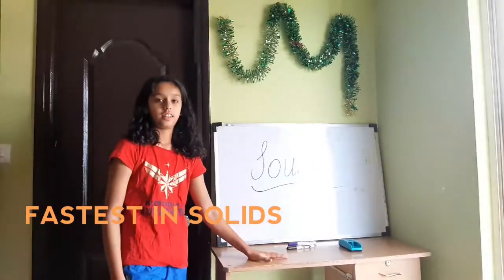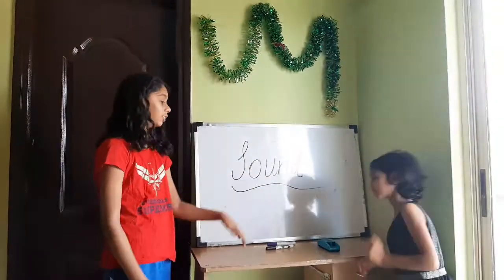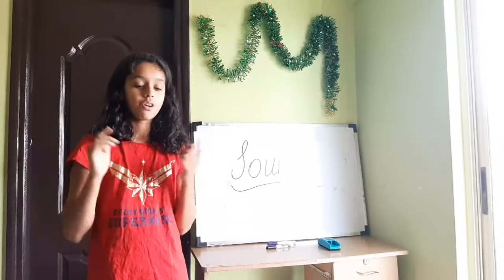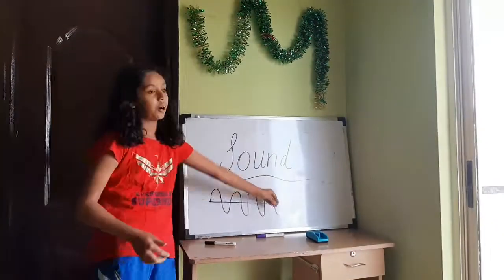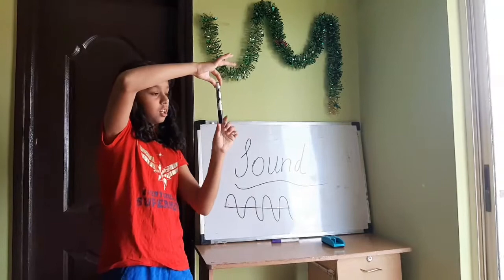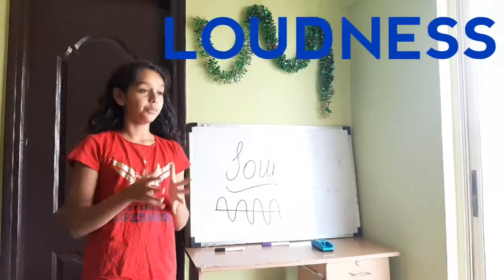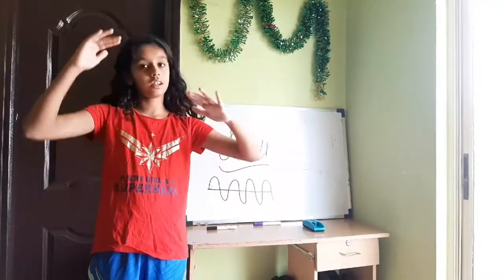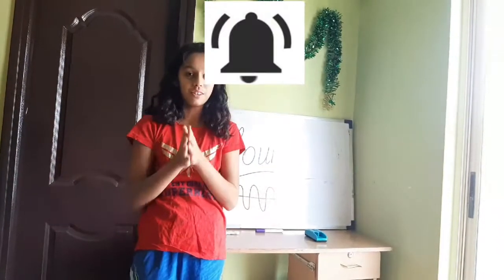LEARN ABOUT SOUND with SUHANI